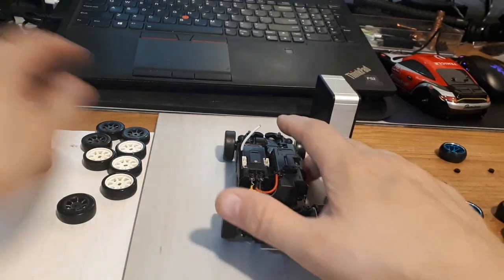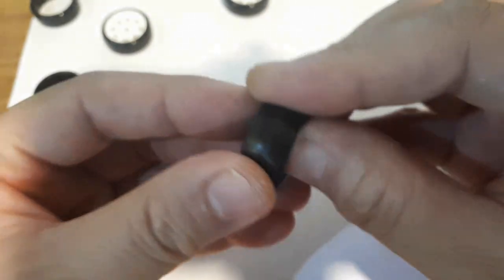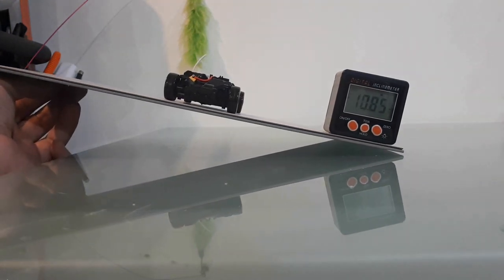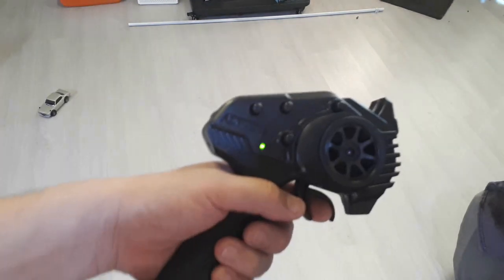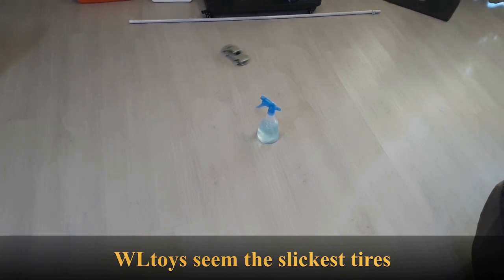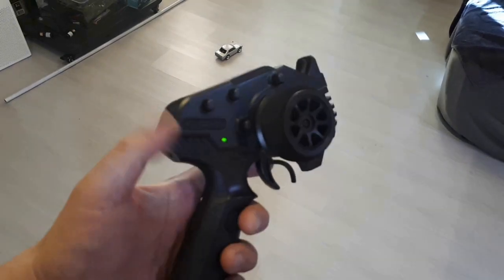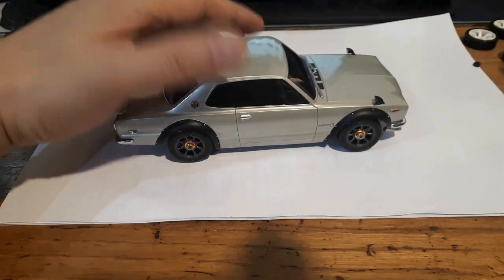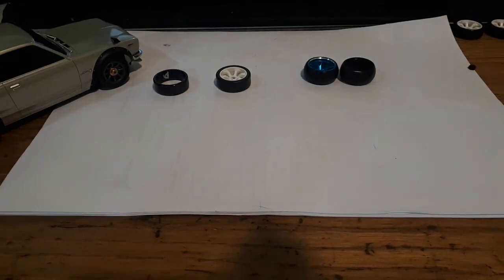RC 1/24-1/28 drift tire test on Kyosho Mini-Z MA-020 AWD, WL toys, Atomic, domed, DS Racing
Test 6 tires; WL toys are the slickest on my plastic floor.  Every car and surface may require different grip levels.

4:20 New Kyosho tires slip @ 10-12 degrees
5:11 Old/worn Kyosho tires from Retaks Trueno slip @ 20-21 degrees
5:50 Atomic Racing tires slip @ 12-15 degrees
7:04 Domed tires slip @ 13 degrees but are horrible
9:45 DS Racing LF5 tires slip @ 15-18 degrees
11:48 WL Toys tires slip @ 10-12 degrees and feel the slickest
15:25 Domed tires on RWD Drift Art 2 (almost perfect weight balance) with high gyro setting is the best.
16:20 Conclusions

Will try to balance the chassis in the next video whenever my tungsten weights order comes in.